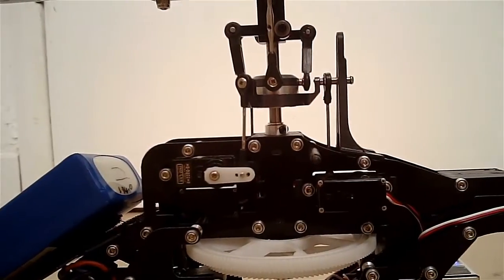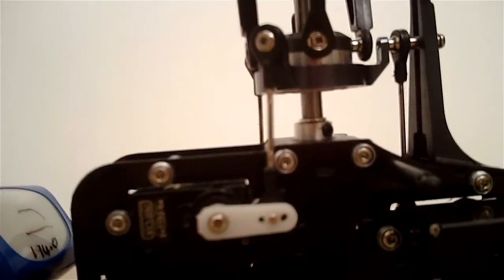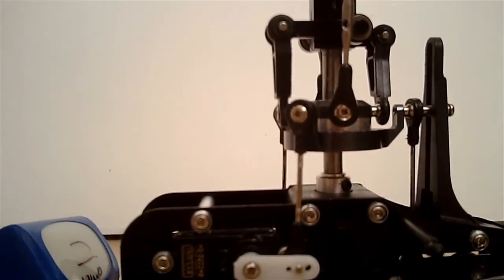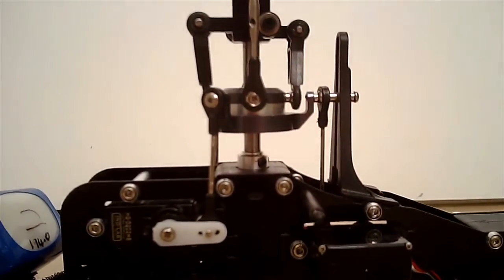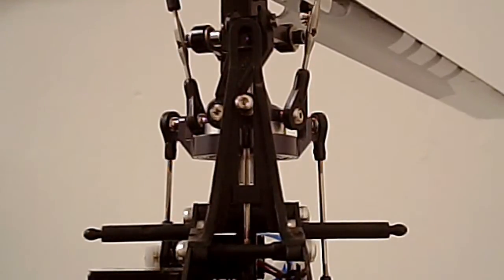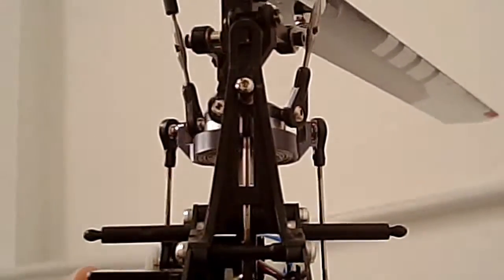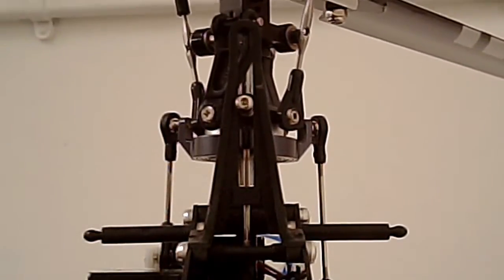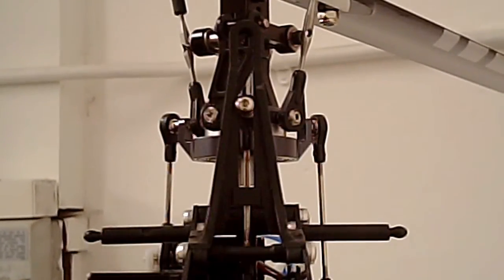LH-450bb FBL 032113 Tarot ZYX-S Firmware v4_00 Is This Why We See PitchUp In FFF?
I've made some changes to the helicopter to try and eliminate the FFF pitchup problem I'm seeing with Tarot ZYX-S firmware v4.00.  I have decreased the servo horn ball link distance in case the servos were near their load limit.  To counter the reduced throw I have greatly increase the software swash settings.  The heli now has 9 degrees of cyclic and 11 degrees of collective.  The next test flight will be interesting to see if the FFF pitchup is gone.

In bench testing I noticed the following.  The gyro does not use all of the cyclic pitch available to it if the helicopter is rocked backwards and forwards.  If I rock the helicopter the cyclic travel is less than when I move the elevator sticks.  It seems there is a software limit within the firmware.  Is the helicopter hitting this software limit in flight and a pitchup follows.  My flight swash cam videos seem to suggest this.  If this is what is causing the FFF pitchups then it should be easy for Tarot to fix as all they need do is allow the gyro to use more cyclic in making corrections.